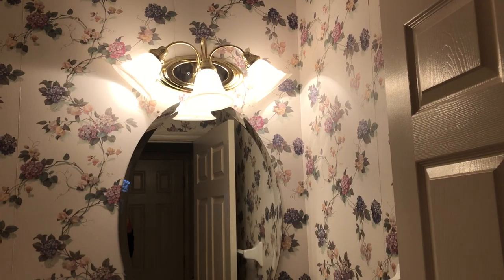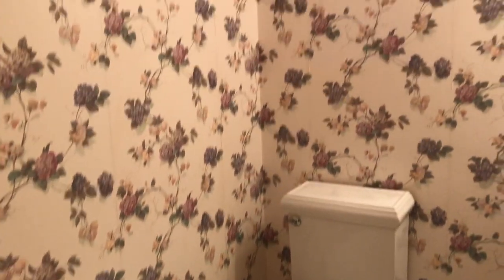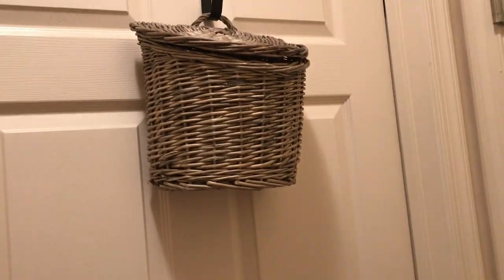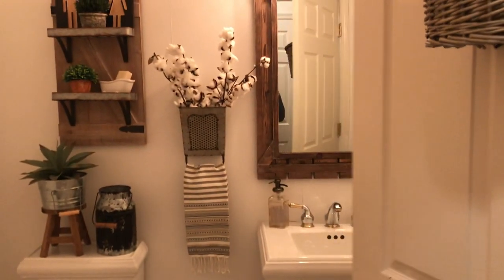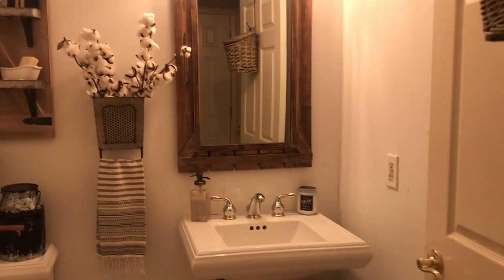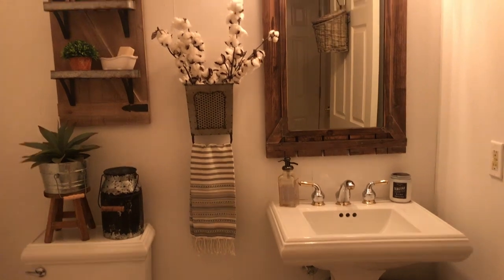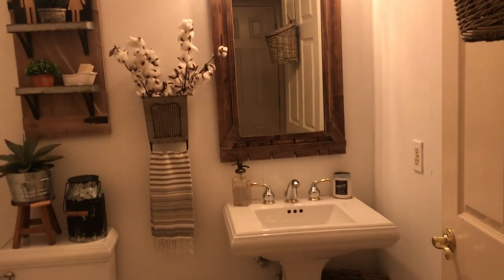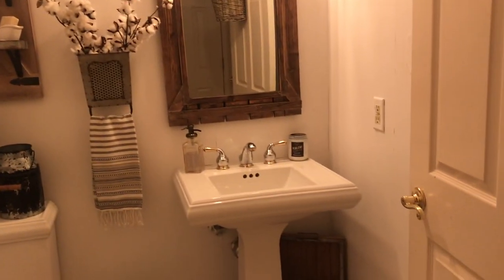REVEAL BATHROOM TRANSFORMATION-BEFORE & AFTER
Today Im sharing how I transformed my out dated bathroom to a modern farmhouse style. Great transformation! MUST SEE!